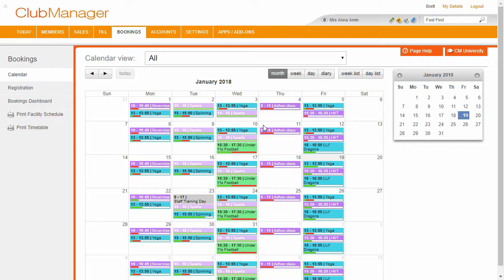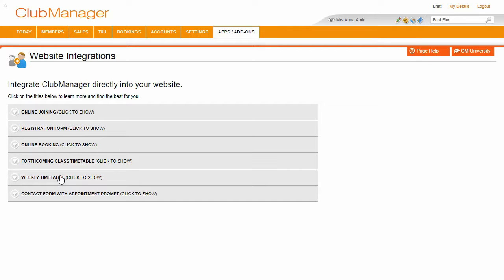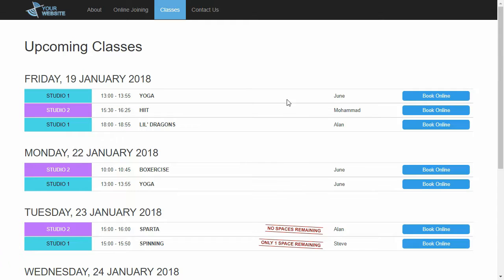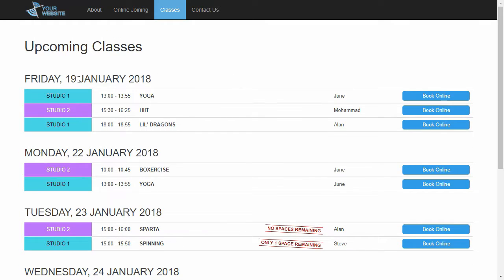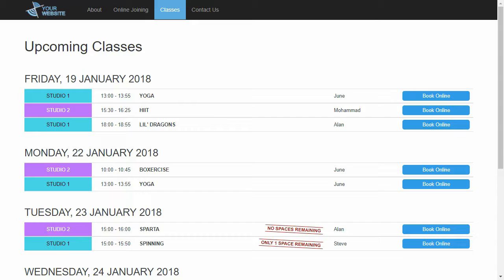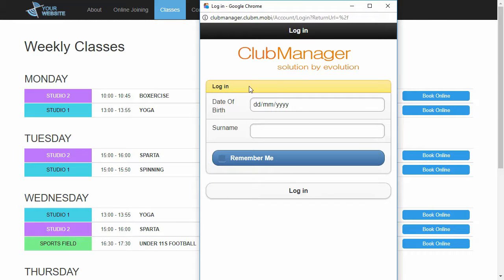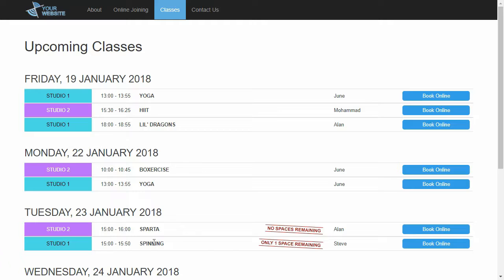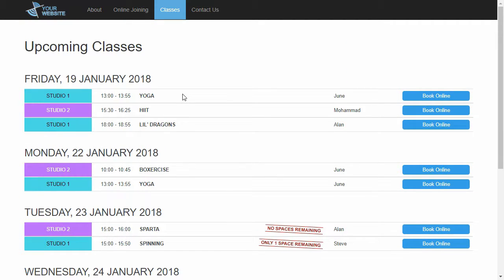Calendar Integrations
In this video Brett shows you how to use the Calendar / Schedule integrations for your website.